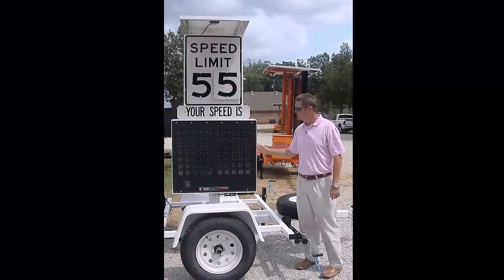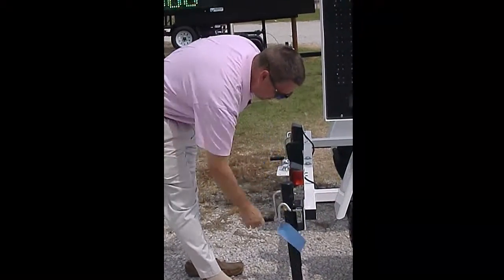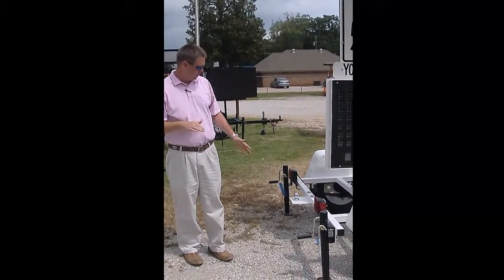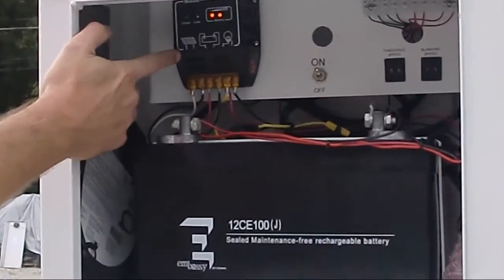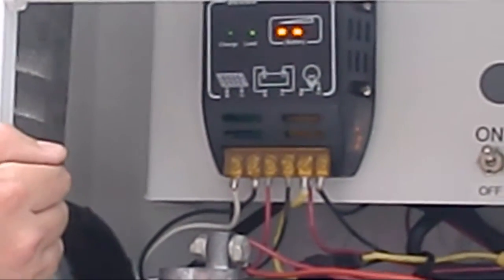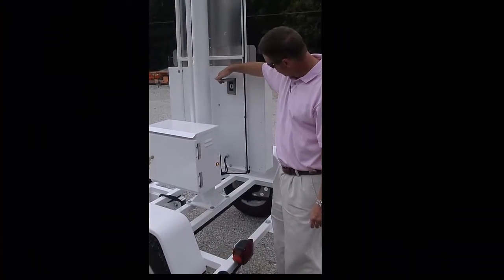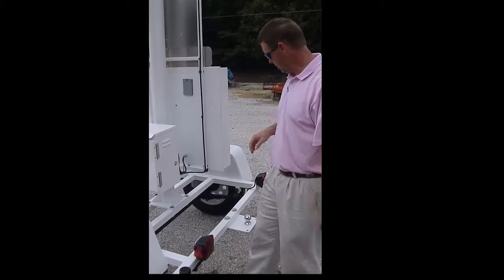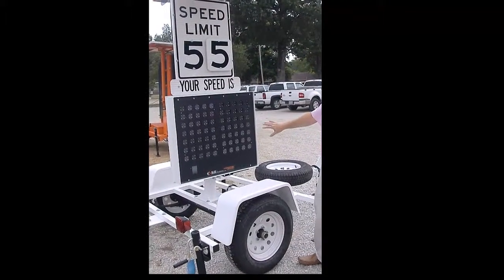360 Degree Rotating Radar Trailer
This is a video demonstrating the versatility of K&K Systems rotating radar, model 2012RR-18. Our radar can rotate 360 degrees for easy set up and quick changes. Contact K&K Systems for more product information.